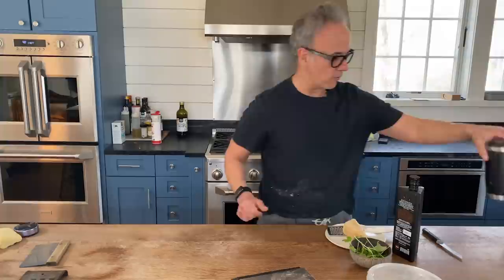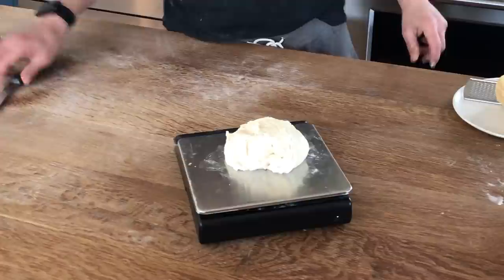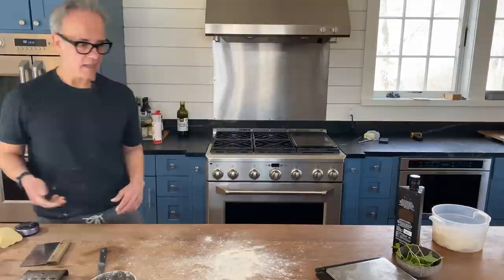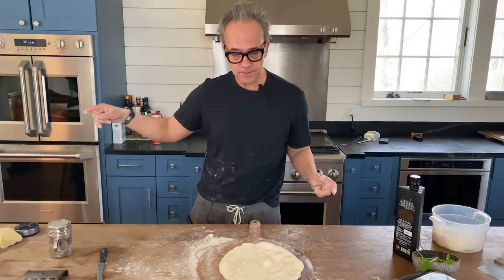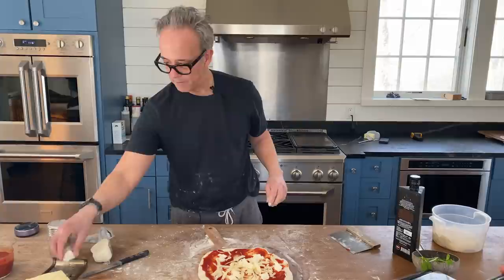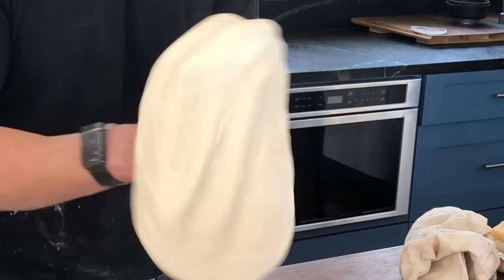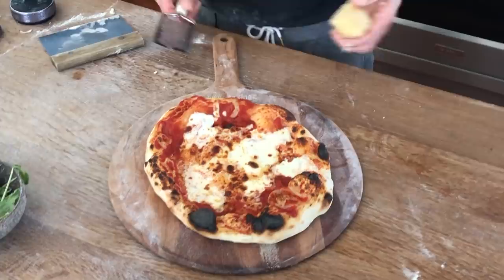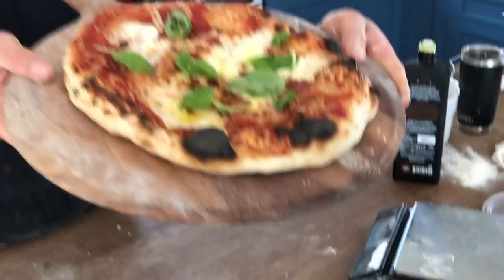Pizza Hangout with Baking Steel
Making pizza on Friday night is a blast for all parties involved.  We wanted to show you our simple process on how to make pizza after pizza in succession using our Baking Steel or pizza stone.  We talked dough balling, the launch and how to stretch and bake in just minutes..